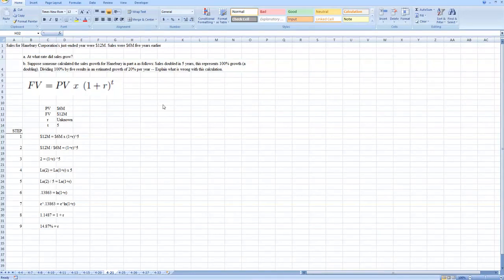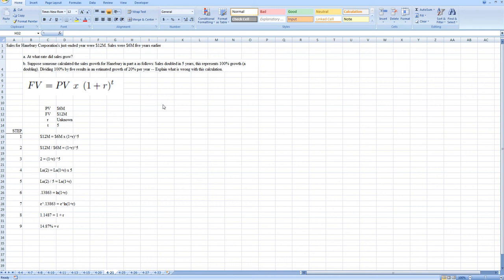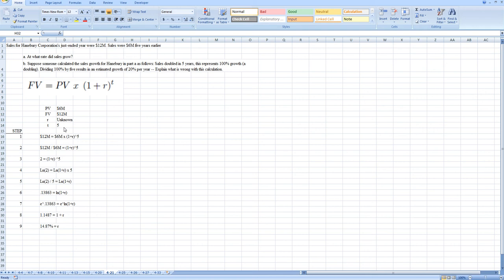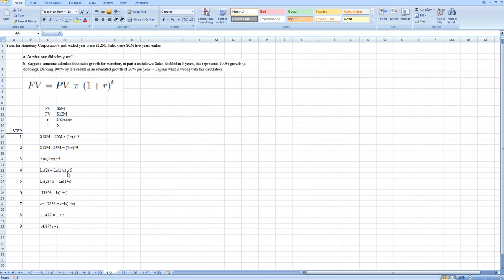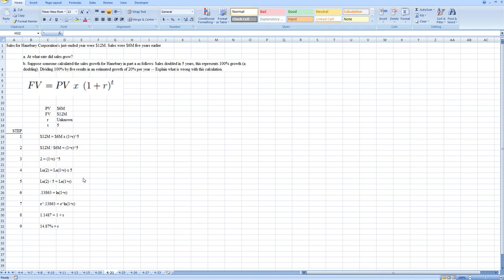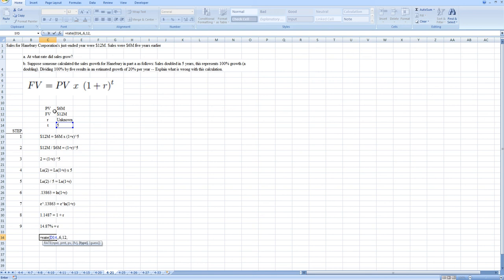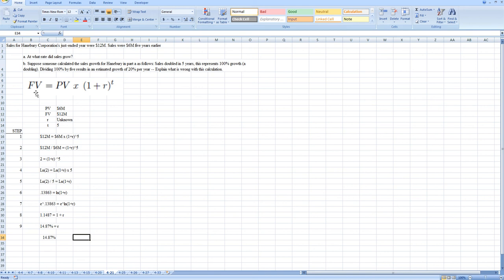4-21 Growth Rates